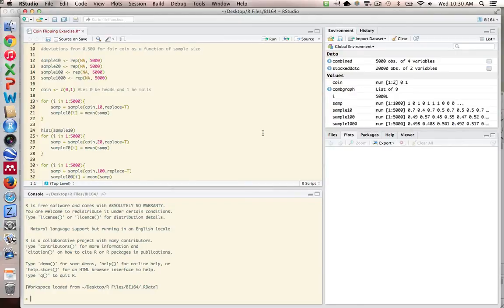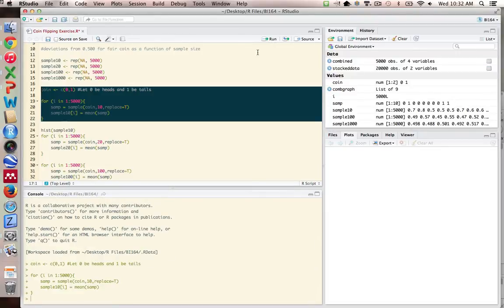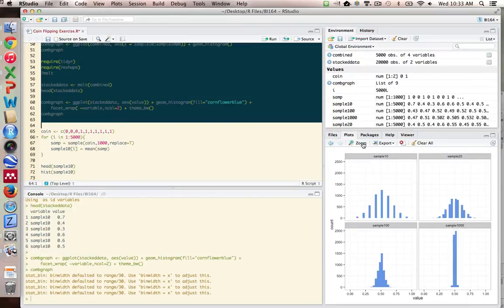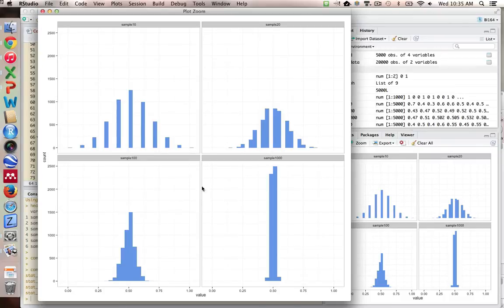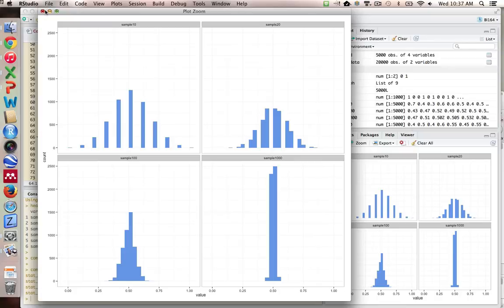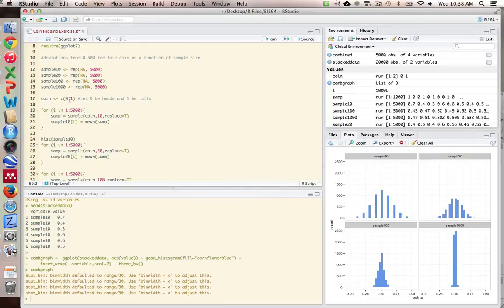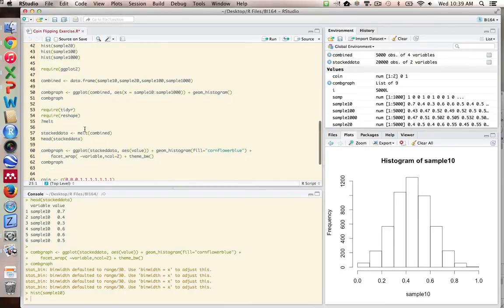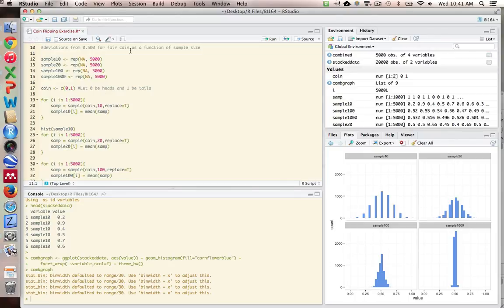Coin-flipping as a Model of Genetic Drift